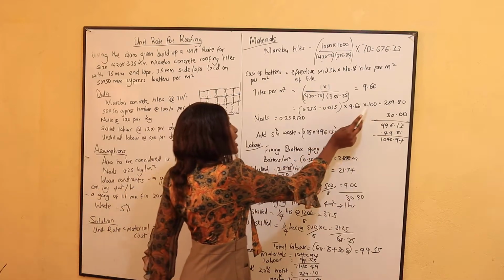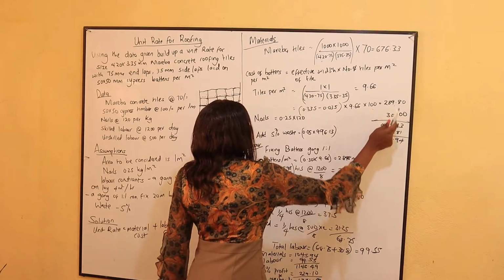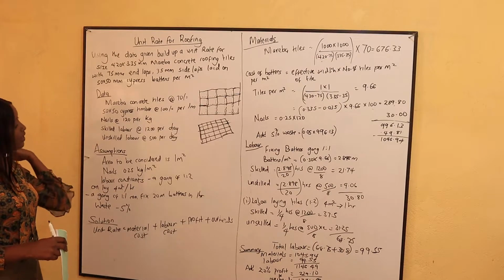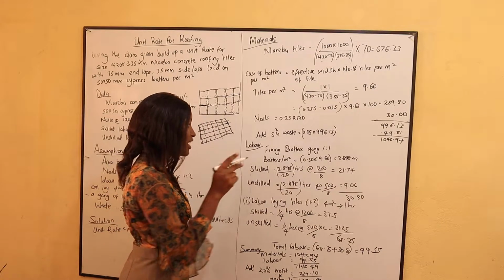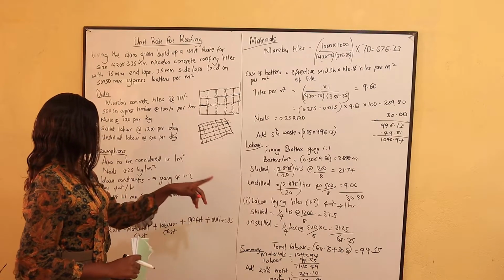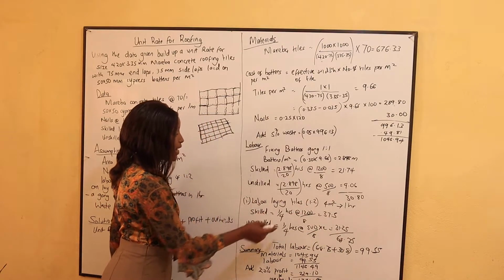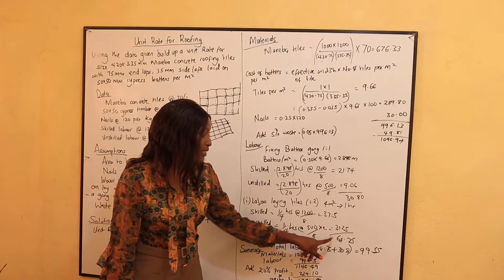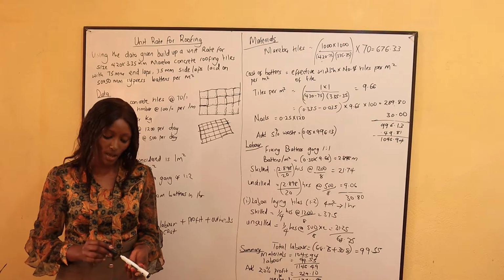Calculating the rate of doing Mazera tiles on roofing per square meter PART 2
Kindly join our community by subscribing to our channel and clicking on the notification bell  to get notified of our upcoming videos and to benefit from our upcoming offers.Joining our channel with the link above will enable you get certain privileges as listed there in.Here we shall sharpen your skills on estimation and costing building works to be the best quantity surveyor there can ever been.

This video will help you get a clear picture on your mind about what take off  really involves.This is the first step when preparing a bill of quantities.If you like this content please subscribe.

Clear example of substructure take-off
Roles of a quantity surveyor in a construction project
Types of sums found in a bill of quantities
INTRODUCTION TO SUPER-STRUCTURE TAKE OFF
EXAMPLE 1 TAKING OFF SUPERSTRUCTURE WORKS
EXAMPLE 2 TAKING OFF SUPERSTRUCTURE WORKS
TAKING OFF SUBSTRUCTURE WORKS WITH SEMI-CIRCLE
Taking Off Quantities For External Works Using CESMM (Driveways, Parking ,Landscaping $ Fencing )
How To Take -Off Quantities For Gable Roof
Taking Off Quantities for Simple Hipped Roof
HOW TO TAKE OFF STAIRCASE WORKS; FORM-WORK,CONCRETE,REINFORCEMENT,BALUSTRADE $ FINISHES (FULL VIDEO)
How to calculate unit rate for finishes per square meter (terrazo finish)
Taking Off a Square Underground Water Tank (Basement)
Taking –off substructure works with Thicknessing
Taking –off substructure works with columns
Centreline Method -Calculating Centreline - Regular Shapes And With Recess At The Corner(Lecture 1)
CENTER LINE FOR IRREGULAR FLOOR PLANS
Measurement of (Taking Off) Staircase Works Example 2
Taking off Substructure with external cavity wall and internal block wall.